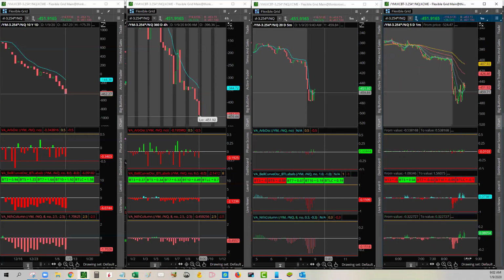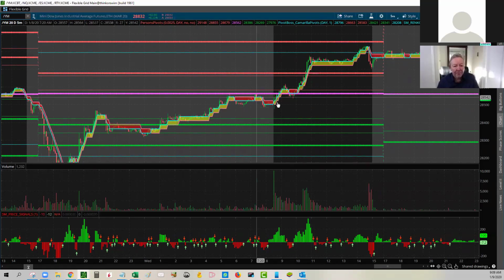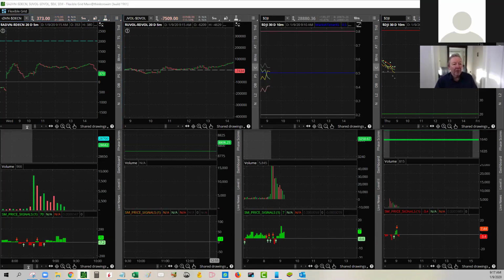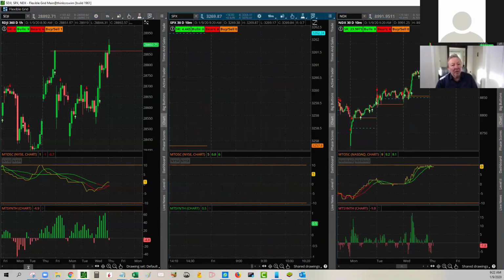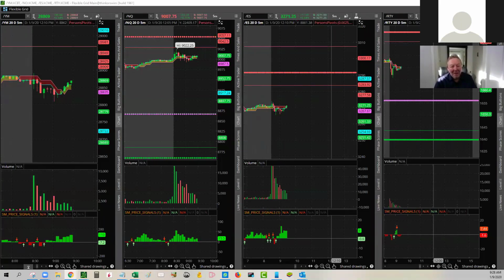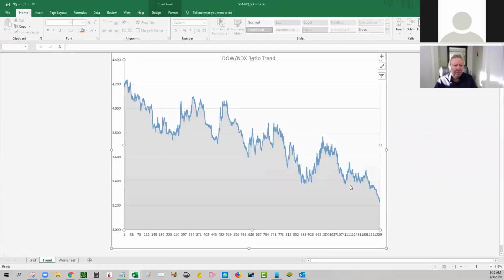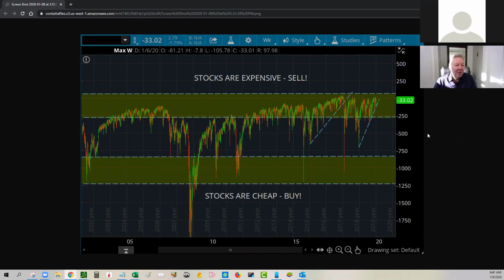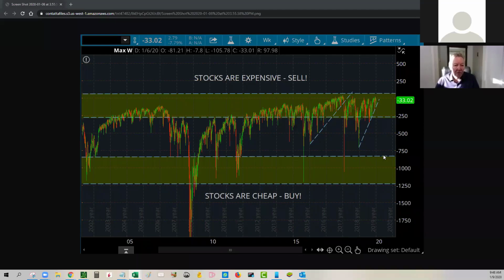Trading Room 1-9-2020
Market overview, recent activity, updates to strategies.